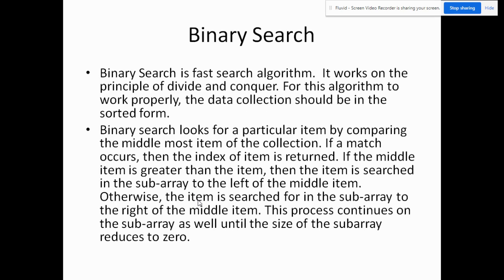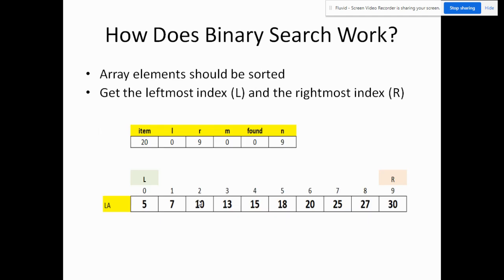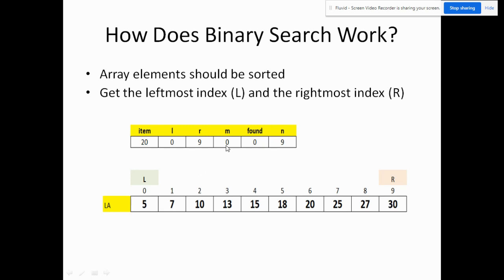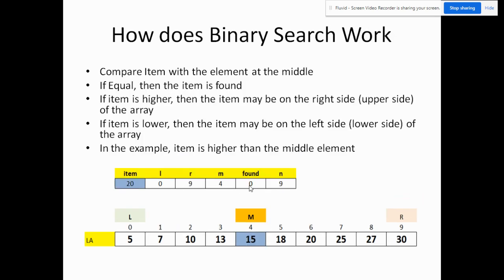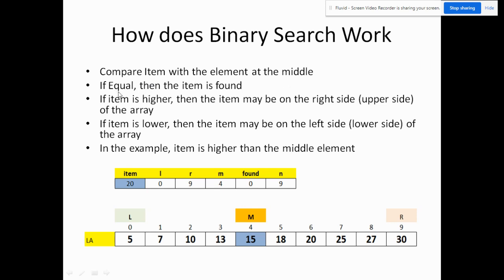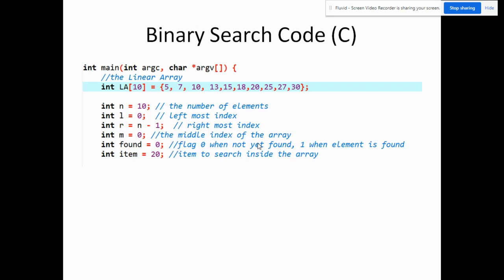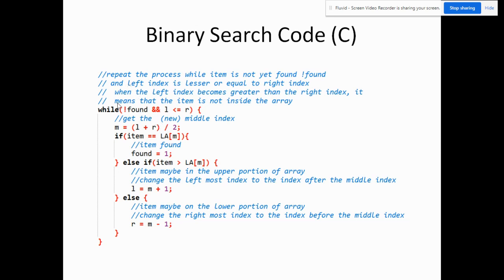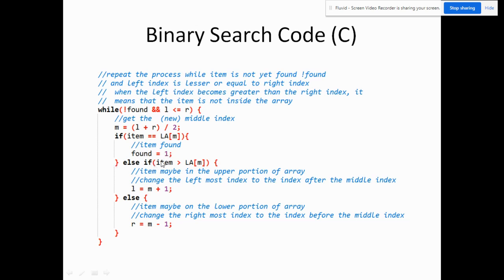Binary Search Algorithm MADE SIMPLE - by Sir Eudz (A recorded Lecture) + (C lang Code)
Binary Search Algorithm explained.. with code written in C.